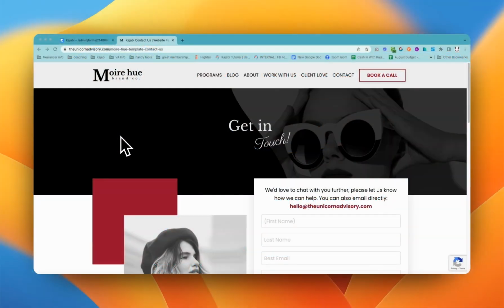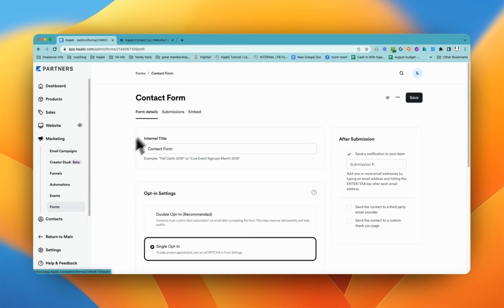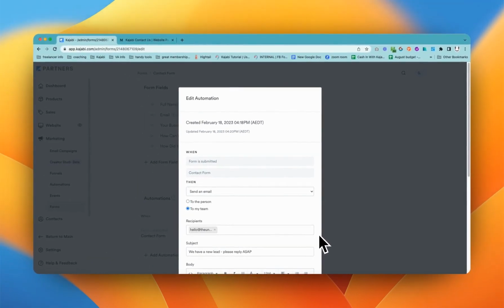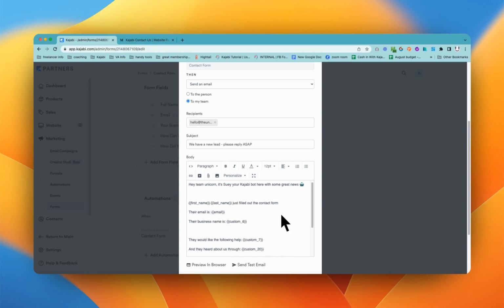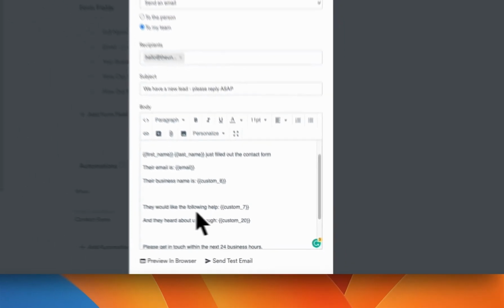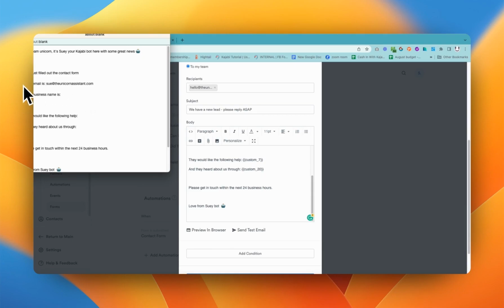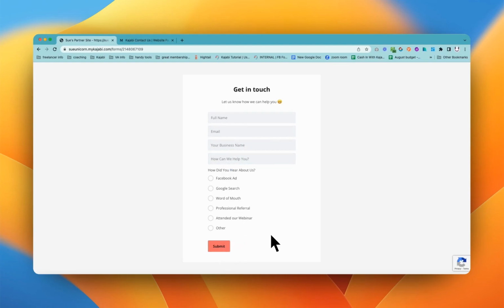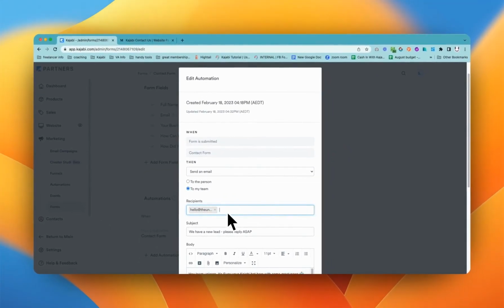Kajabi Quick Tips | Hack to get all of the form submission details from a Kajabi form in your email!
How do you find out the information someone submitted on a Kajabi form?

One thing I adore about Kajabi is being able to use the opt-in forms all over my site - from pop-ups to directly on the page, even at the bottom of every blog post.

However, if you ask questions on the form - such as you would on a contact form, where does that information go?

You'll get a notification that someone has completed the form with their name and email, but not anything else.

So if you're using a contact form - you won't know what answers they put on the form!

You can log into Kajabi and go to that person's contact and go into their information, but that's a bit of a pain in the butt.

Thankfully I've got a little hack using a "send email" automation that puts all that form info, right in your inbox!

Watch this Kajabi tutorial to discover how to use Kajabi automations to email yourself ALL of the form submission information.